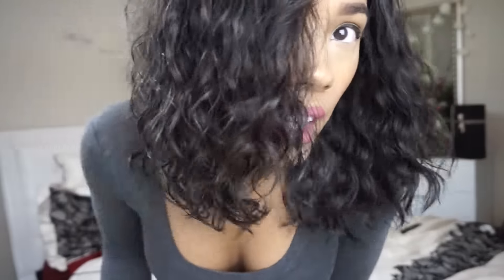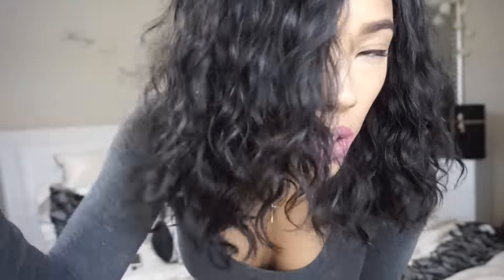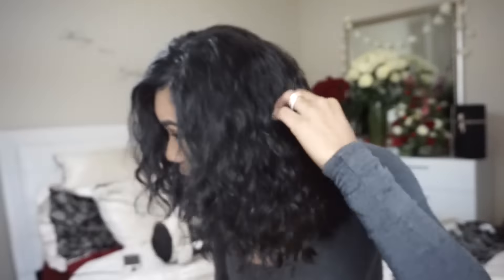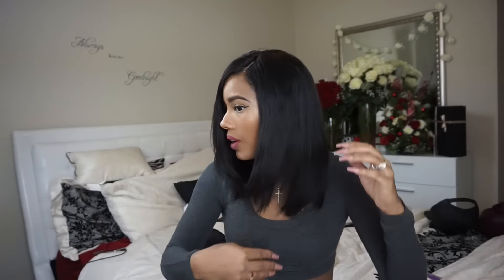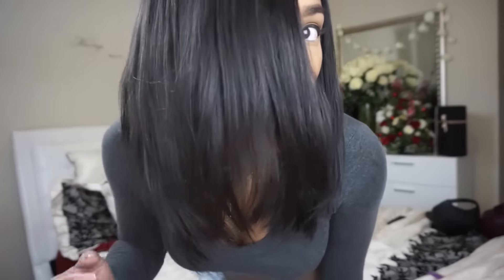UPDATE: WowAfrican Kim K Bob Washing and Straightening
G/Twitter:@LovelyBryana

Kim Kardashian Bob Haircut Virgin Brazilian Hair Lace Wig[CBW08]

Hair Type :Brazilian Virgin Hair
Hair Color: Natural Color
Hair length:12in
Hair Cap :Cap7 Glueless Lace Front Wig Cap
Wig density:150
Natural Color Brazilian Virgin hair can be dyed to any color